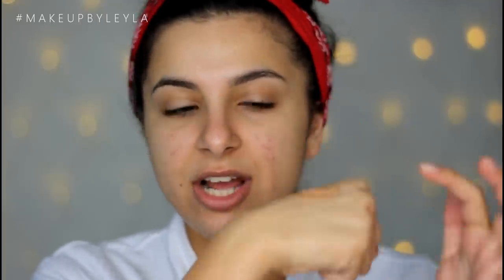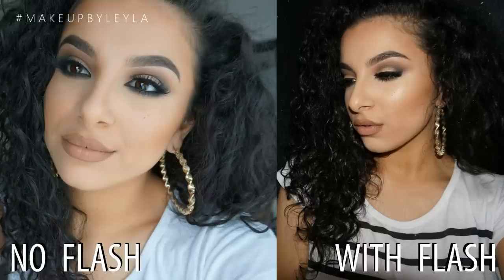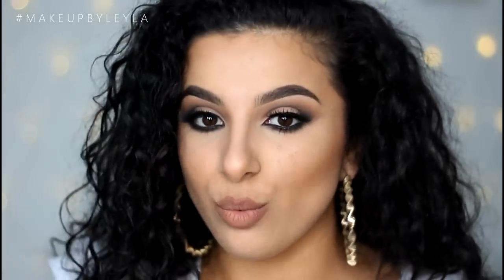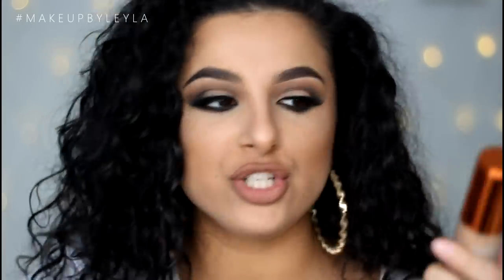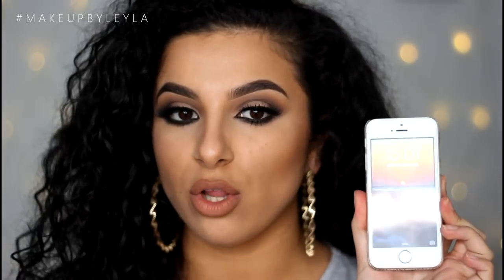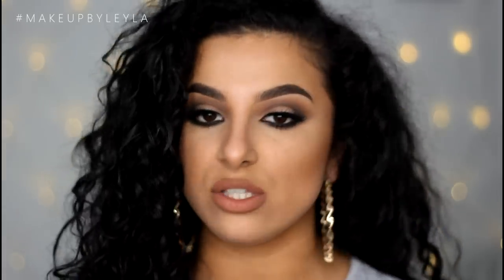EX1 Invisiwear Foundation First Impression Review | Makeup By Leyla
"I'm criticized but all your bullets ricochet... you shoot me down but I get up"

HEY YOU❤ I asked you guys on snapchat if you guys wanted to see this video and soooo man of you guys wanted to see it! BTW i am so sorry for being so tired at the begining, so joke I woke up to film because I had so much to do today! haha! I'm defo not a morning person! I hope you guys enjoy this video, love you :) xoxo

PRODUCTS MENTIONED❤
-MAC Natural Radiance Primer
-The Beauty Blender

- makeupbyleyla

You read my description! Yay for you! Don't ever think your unloved, don't ever think that you don't have a purpose. You were created to be something amazing!